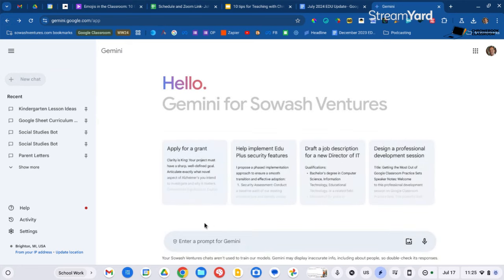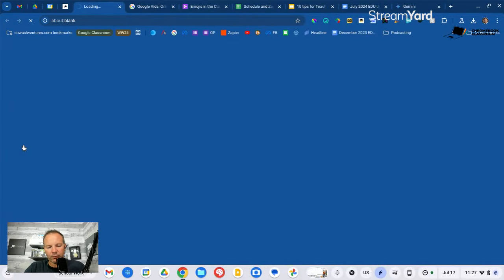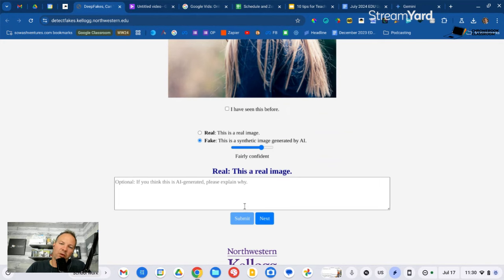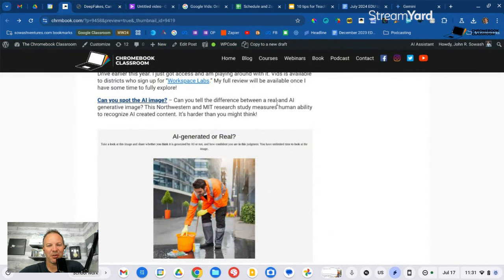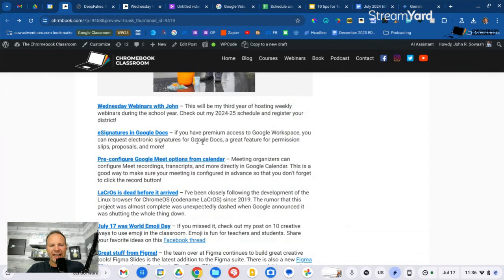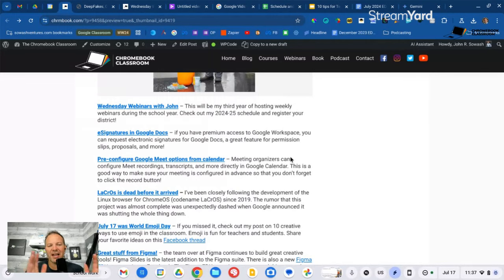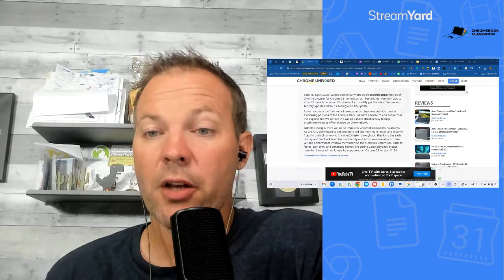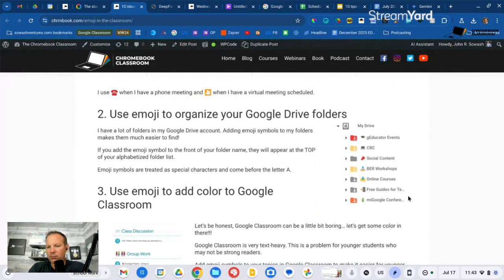10 Must-Know EDU Updates for July: Google, Figma, book recommendations & more!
We're at the peak of summer, but the EDU updates don't stop! Here's a rundown on some important updates, changes, and ideas for you to consider as you sit poolside or enjoy friends and family.

Track your devices, repairs, loaners, and more with VIZOR's best-in-class asset management system.

Here are my favorite links for July 2024:
0:00 Intro & Sponsor
1:50: Ask Gemini about documents and emails
4:29: Google Vids in Beta
7:26 Can you spot the AI image?
9:30 Wednesday Webinars are back for 2024-25
13:56 eSignatures in Google Docs
15:06 Pre-configure Google Meet from Calendar
16:20 LaCrOS is dead
20:30 World Emoji day
22:42 Great stuff from @Figma
24:56 The Art of Online Writing by @nicolascole77

* Get the EDU update delivered to your inbox each month: chrm.tech/update